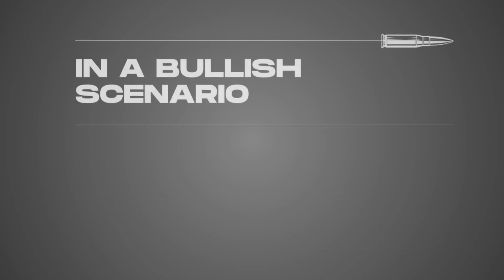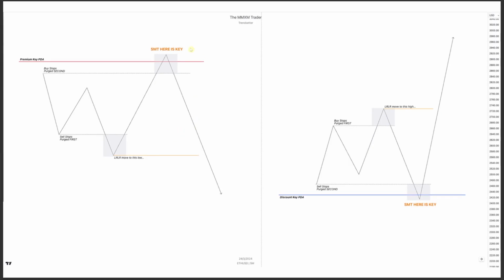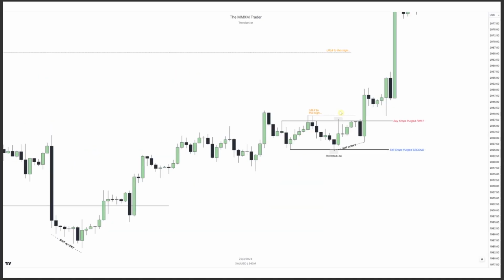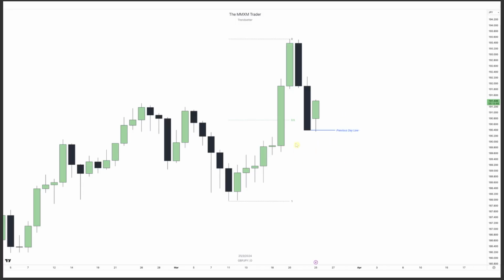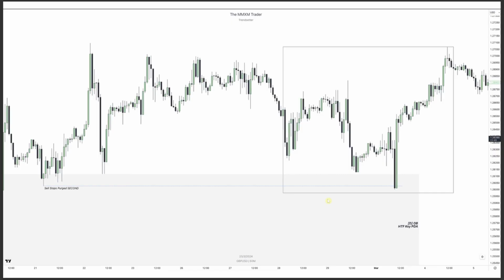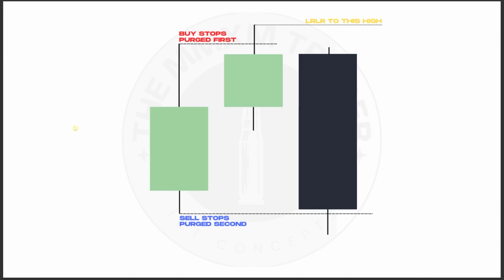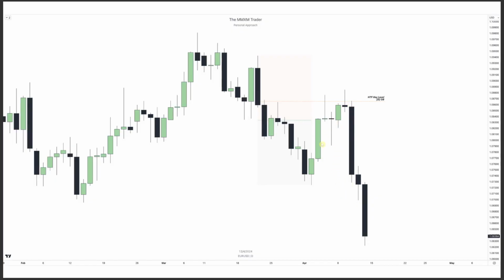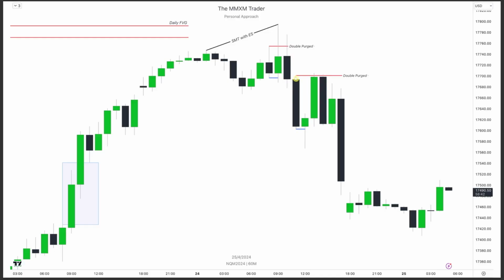THE MMXM | COURSE 2 - 6. The Double Purge An Eye Opener To Liquidity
The MMXM Mentorship Course 2.